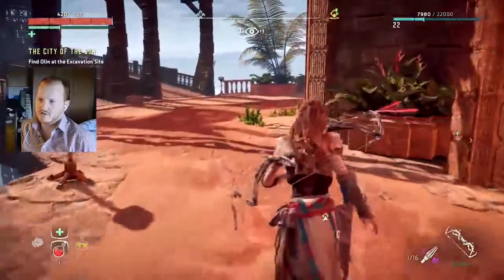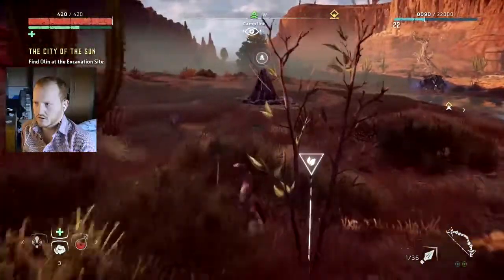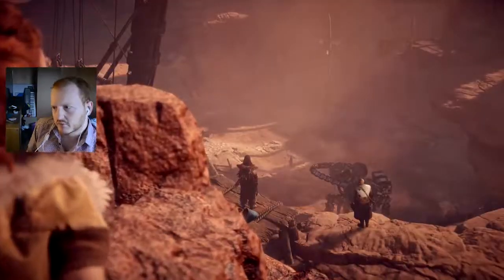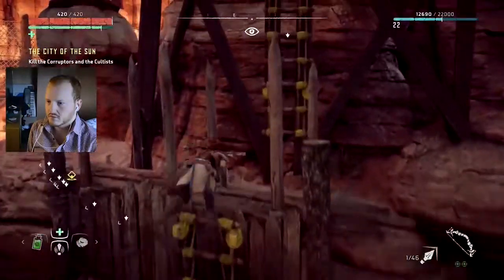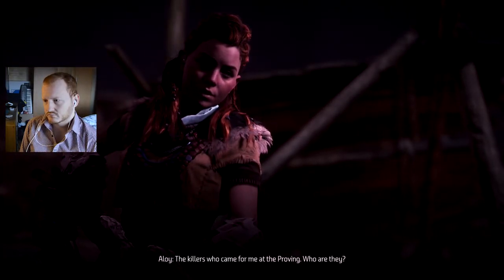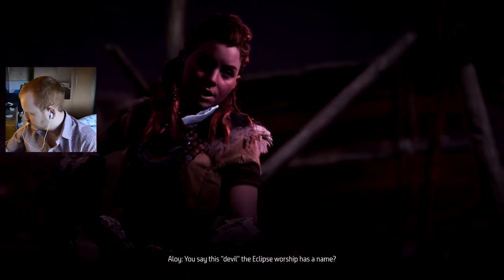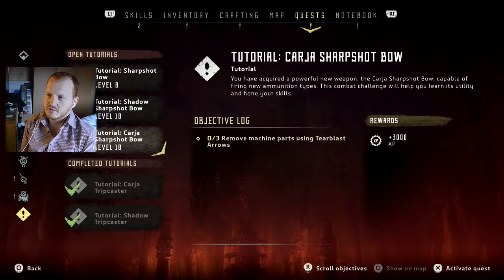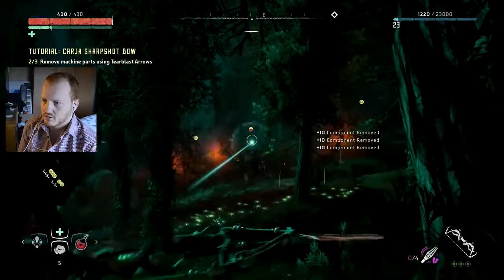Olin in the deep - Horizon Zero Dawn | PART 12 (Ultra hard/NG) Gameplay Walkthrough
Ultra Hard - Horizon Zero Dawn gameplay with commentary (not NG+)
Bonus rules:
- No power armor
- No Warbow
- No Sling

Horizon Zero Dawn gameplay walkthrough will include all cutscenes (skipping some repeating conversations), in-game review and ending. This includes the "Frozen Wilds"-DLC.

Info on the game:
Horizon Zero Dawn is an action-rpg developed by Guerilla Games and published by Sony Interactive Entertainment as a PS4 exclusive.
It takes place in a post-apocalyptic world around the year 3000.
We play as Aloy, a strong independent woman who kicks machine butt to take revenge on those who killed many of her tribesmen.
Her favorite weapon: bows (with several modifications).